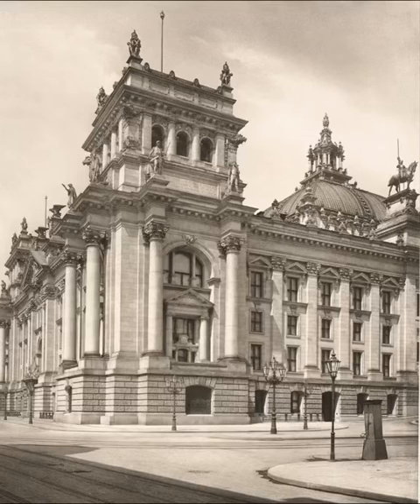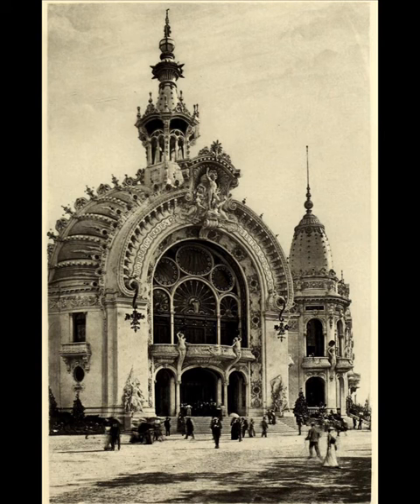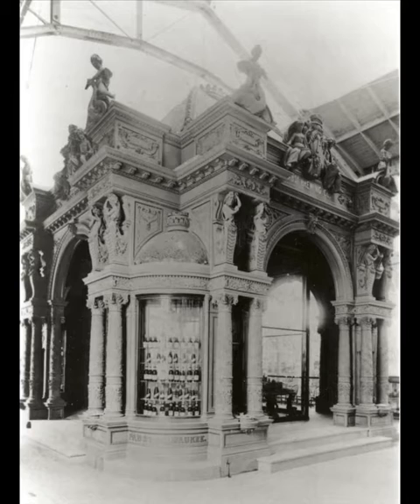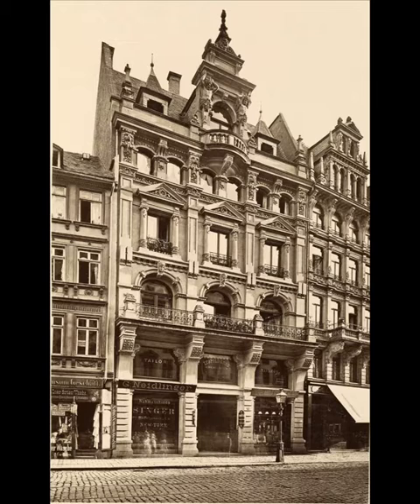Tartaria?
What is Tartaria?